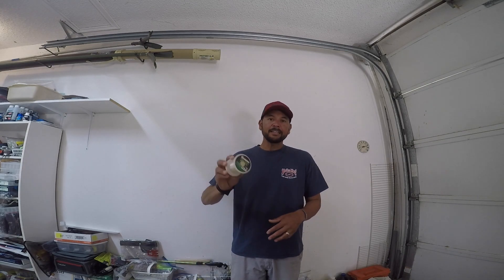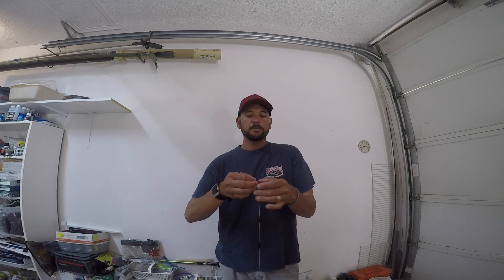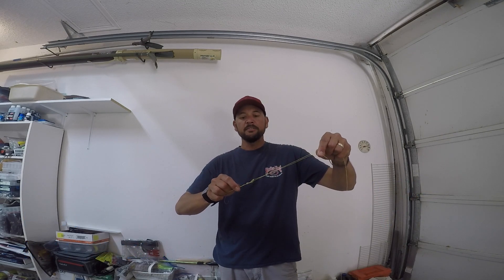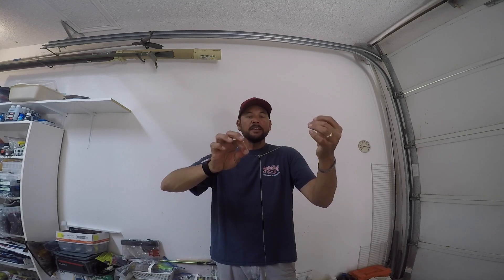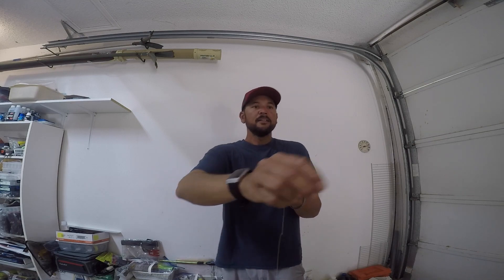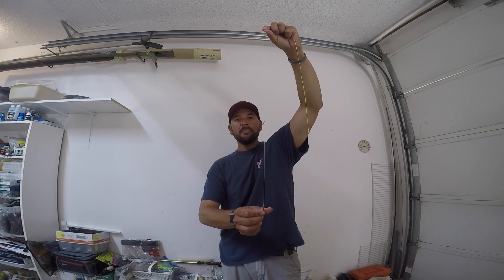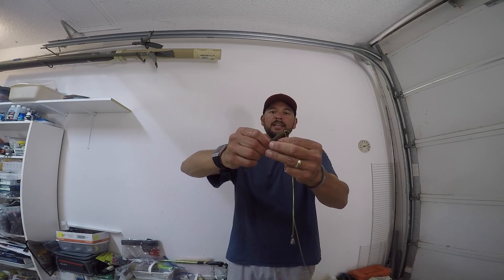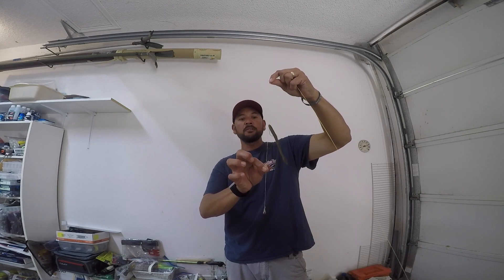HOW TO PROPERLY TIE/RIG A DROP SHOT to fish around cover!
This video explains the proper way (in my opinion) to tie and or rig a drop shot when fishing around cover.  It's in the small details.  There are a few key things like hook, line placement, etc. that work together for a more efficient set up.   All the gear is below:

Hook selection: size 1/0-2/0  for 5" or less and 2/0-3/0 for more than 5" depending upon body thickness.

Line:  Gamma Touch for 6-8 lb test for clearest water with little cover and GAMMA for 10lb  for more stained water with more cover.

Strike King Tour Grade Tungsten Drop Shot weights 1/4oz for 20' or less, 3/8oz for 20' of more without current and 1/8oz for less than 5'.